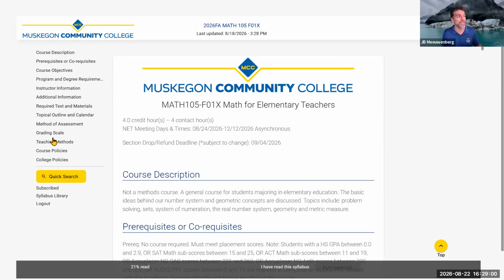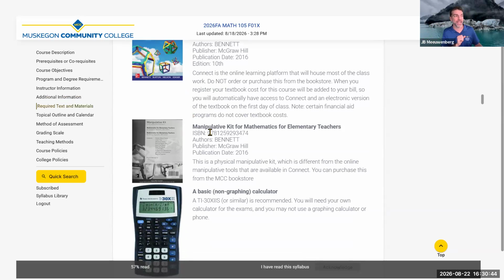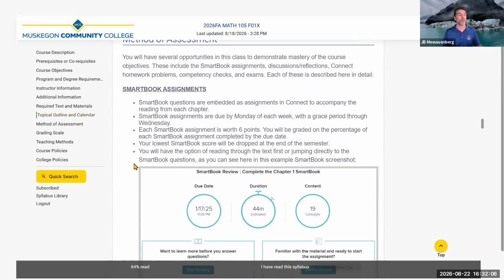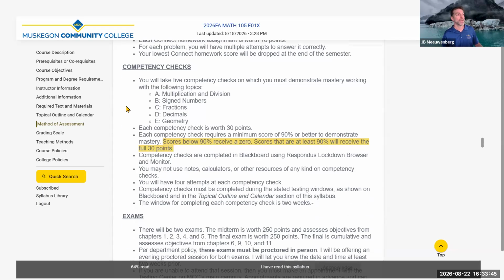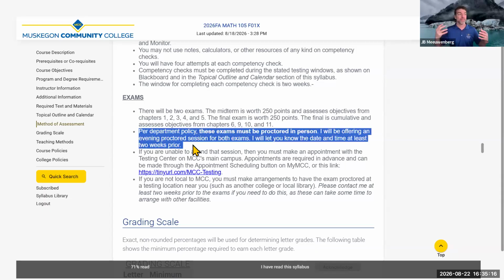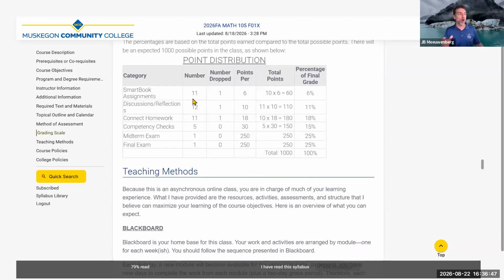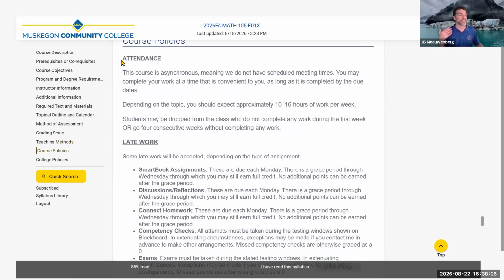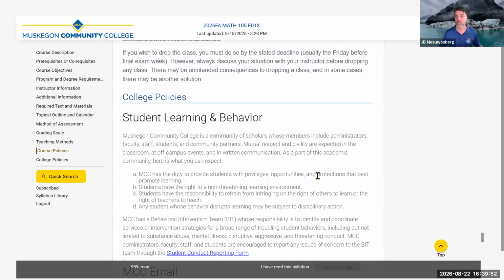Syllabus Overview (Math for Elementary Teachers, Math 105)